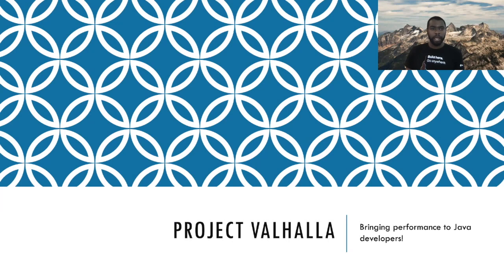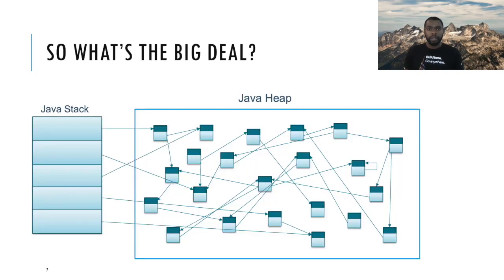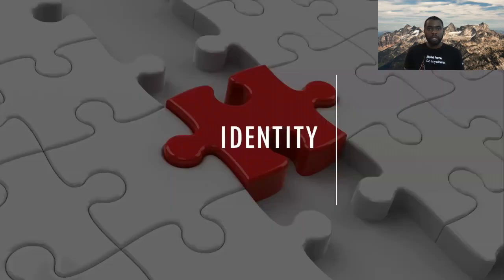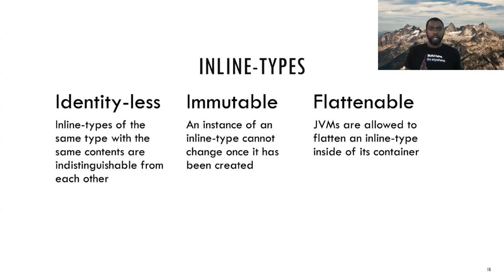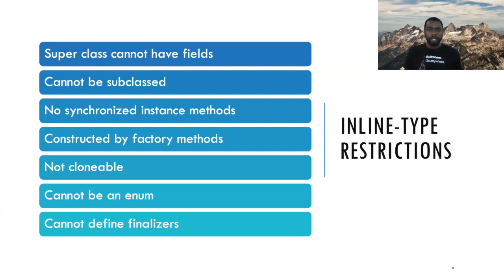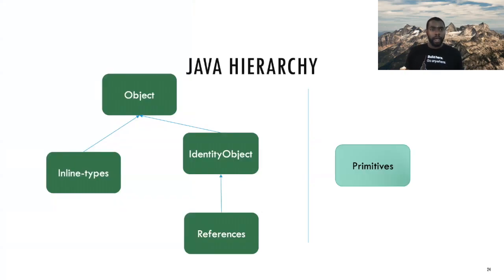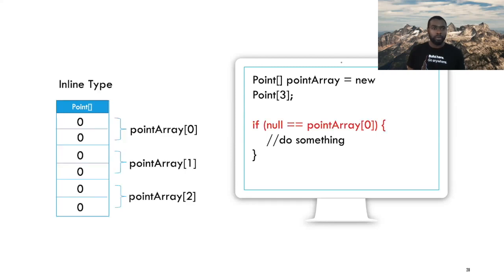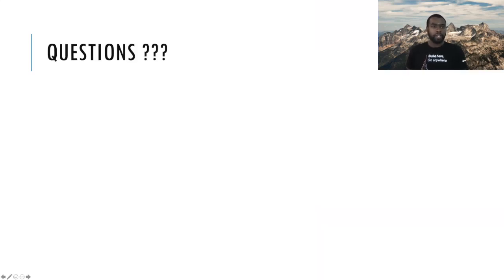Project Valhalla: Bringing Performance to Java Developers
Tobi Ajila explains the advances being made in Project Valhalla to improve Java's memory density by making it easy to create compact, cache efficient data structures.